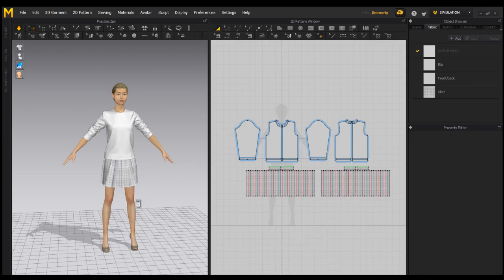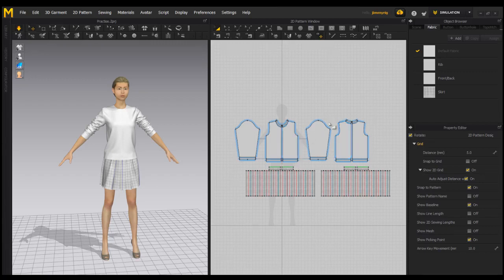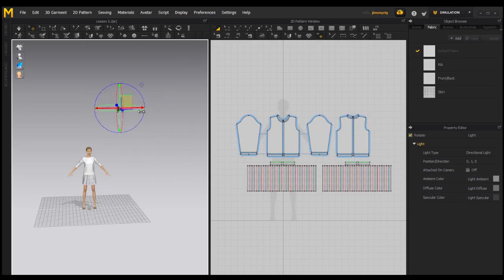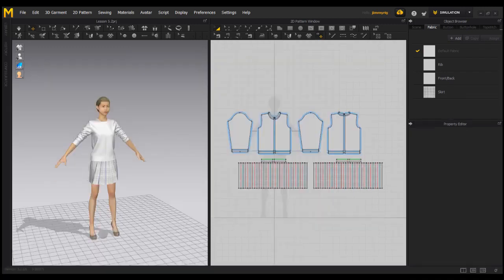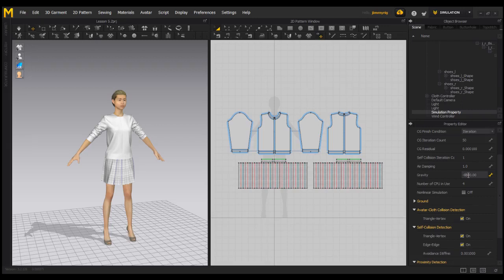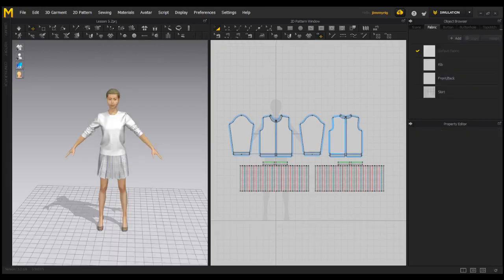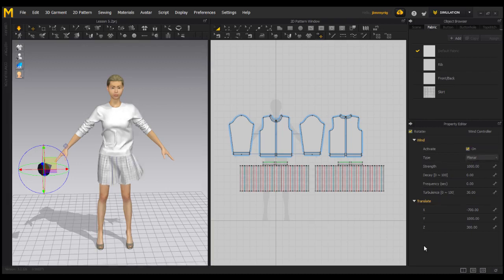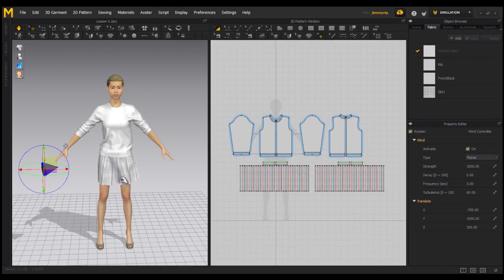Marvelous Designer Tutorial Basic l Wind light